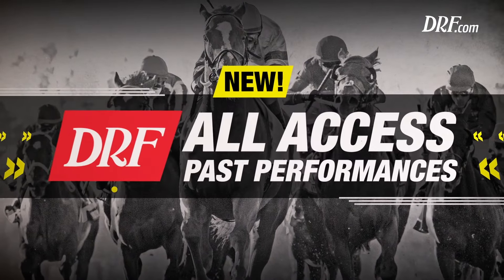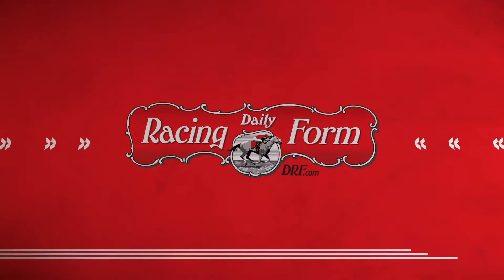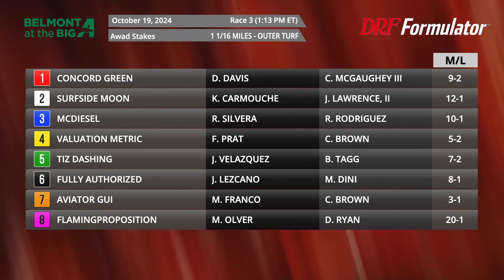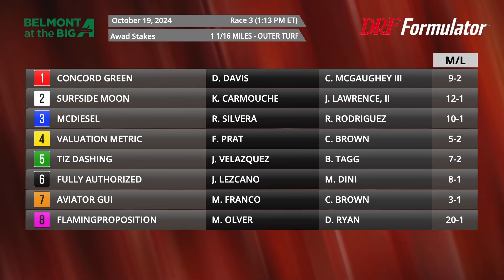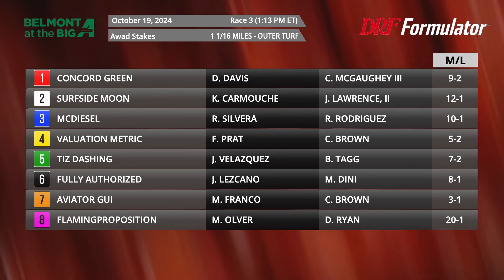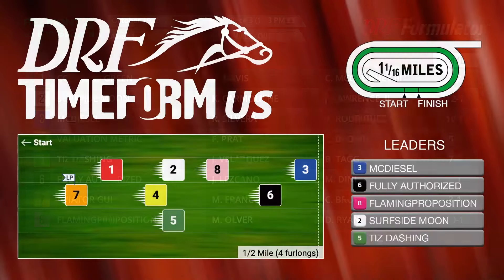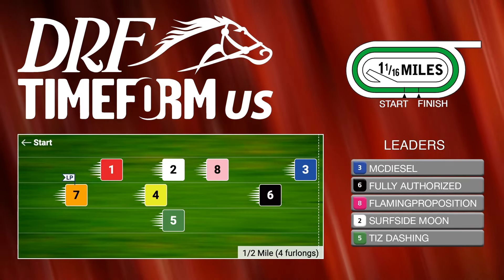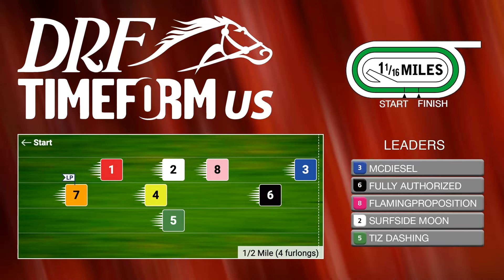Awad Stakes Preview | October 19, 2024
Preview this Saturday's Awad Stakes at Belmont at the Big A with analysis from David Aragona and Gino Buccola.